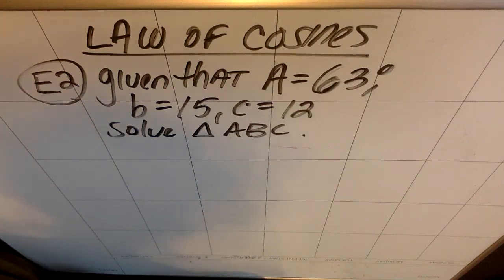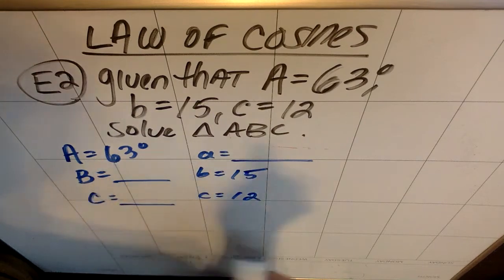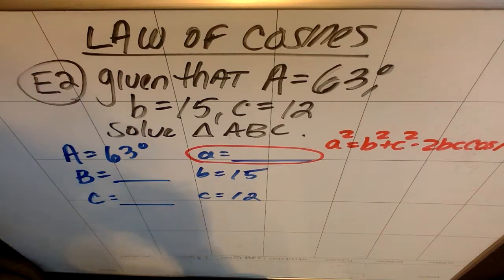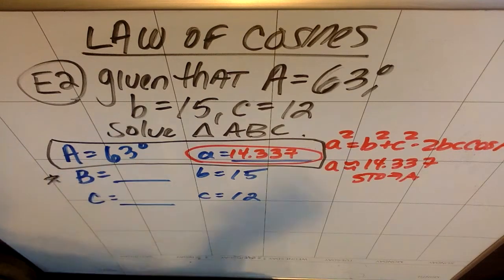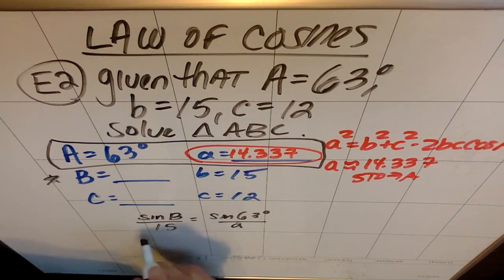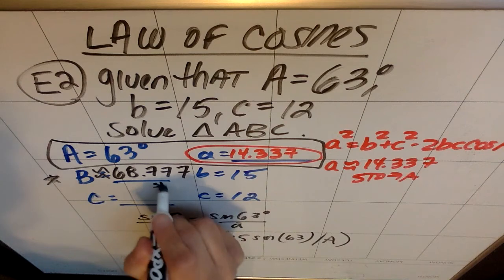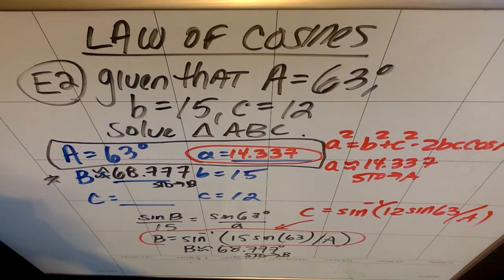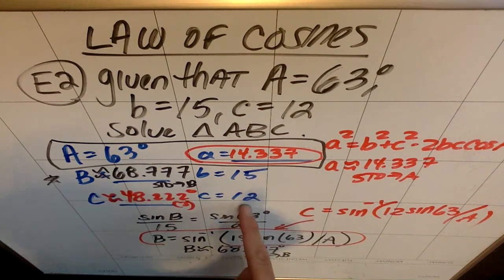HA2PC: 6.2 (0003) Law of Cosines (Example 2)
HA2PC:  6.2--PC--Law of Cosines (Example 2)